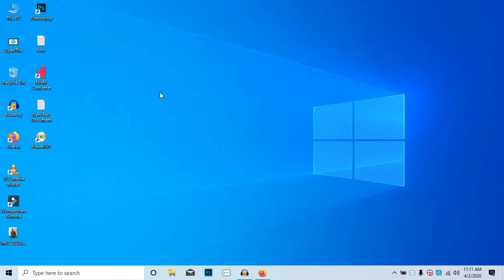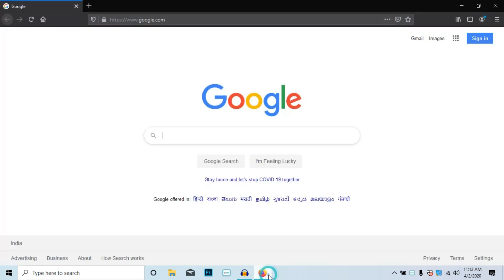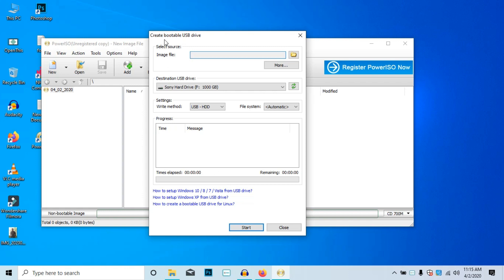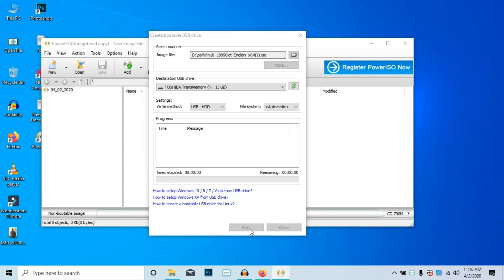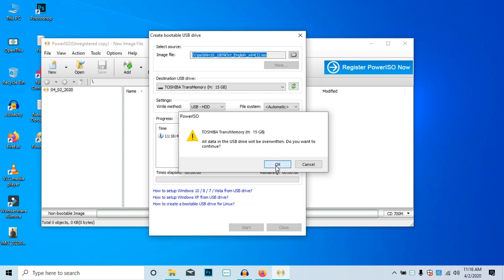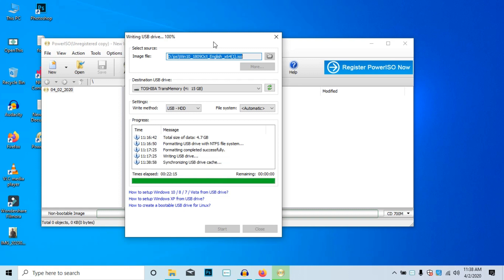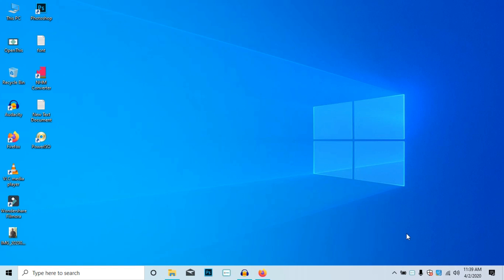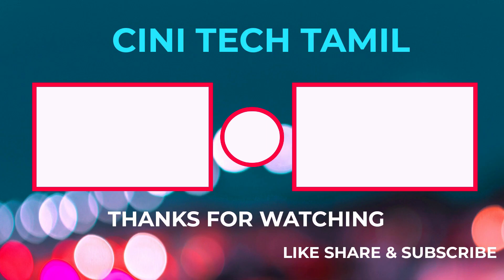How to make a Bootable pendrive ( windows 10 OS) TAMIL !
Power iso download link

How to Upgrade Windows 10 May 2020 update in Tamil
The link 👇

How to change os using pendrive

How to download Windows 10 May 2020 update os

Windows 10 os download using laptop browser how?

How to boot a windows 10 os using Power Iso in pendrive